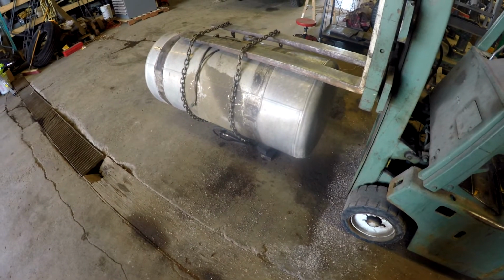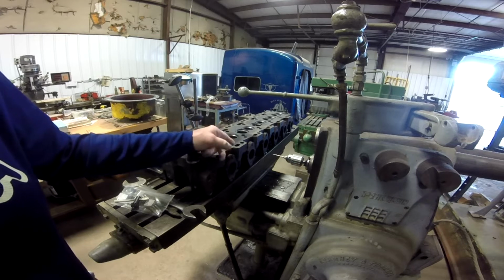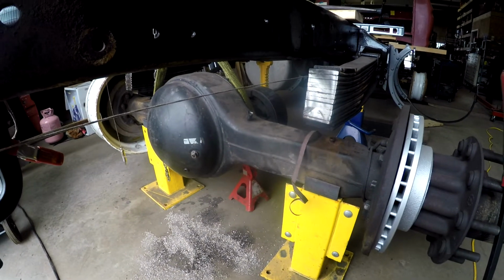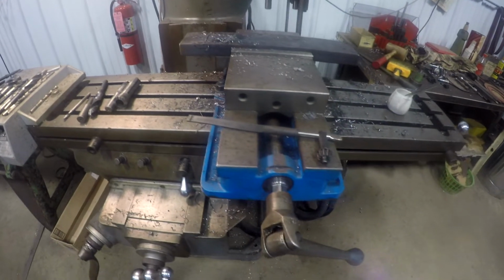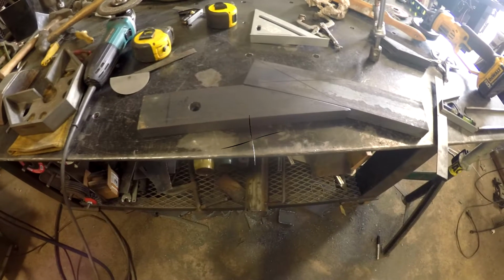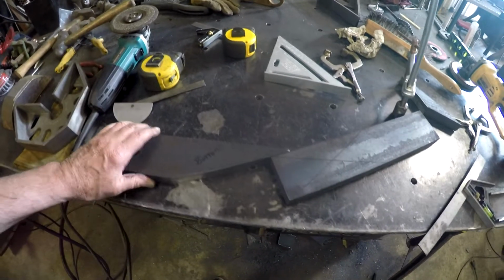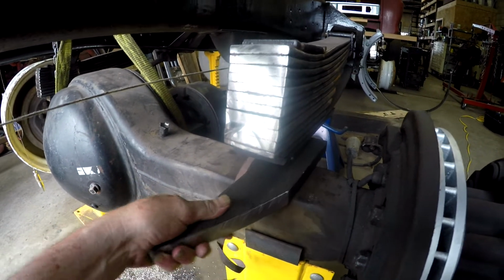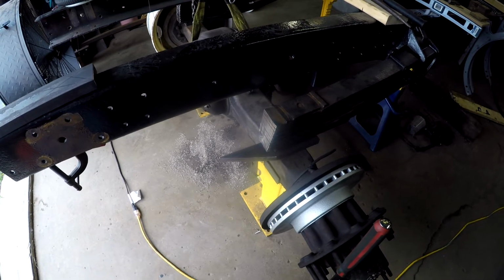Ford F750 Haul Truck Build Part 53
Shorter video on haul truck of some work that had been done on Cummins 8.3 head and also some updates on rear air suspension build.